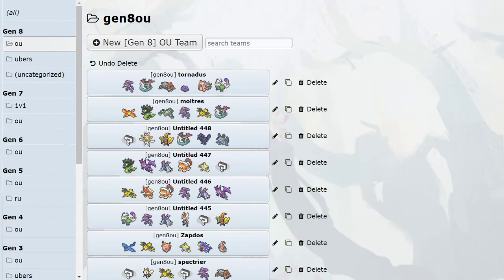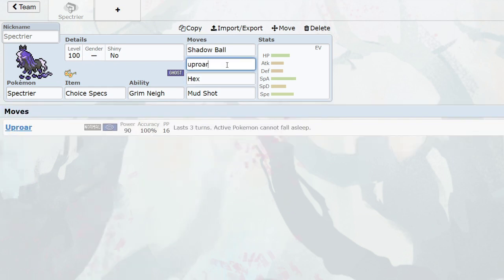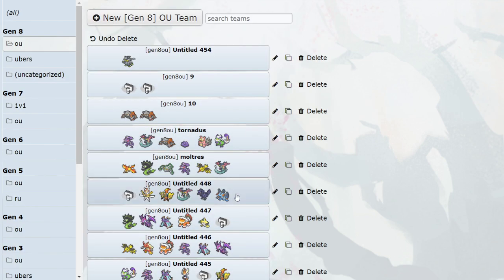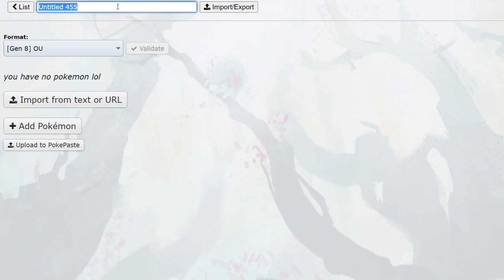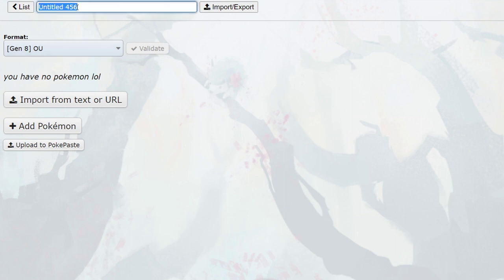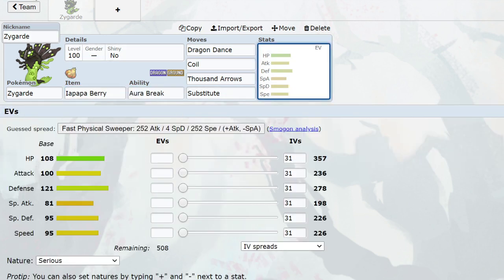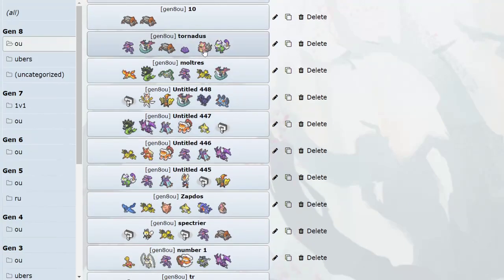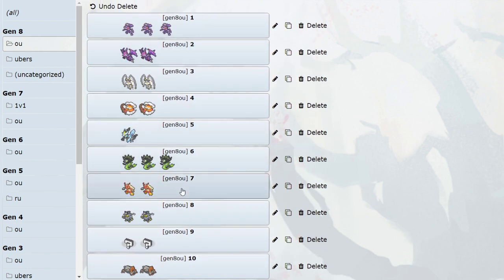THE TOP 10 STRONGEST POKEMON IN POKEMON SWORD AND SHIELD CROWN TUNDRA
Looking at the strongest pokemon in the sword and shield ou metagame now that the crown tundra has released and given us some new toys...